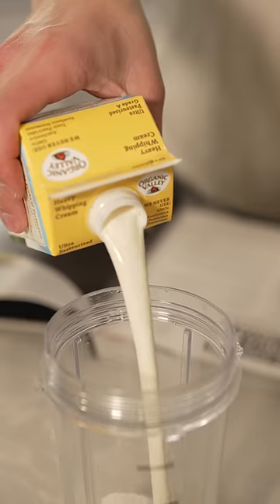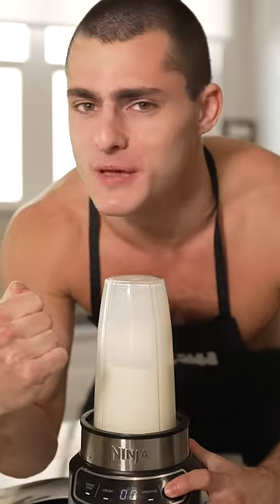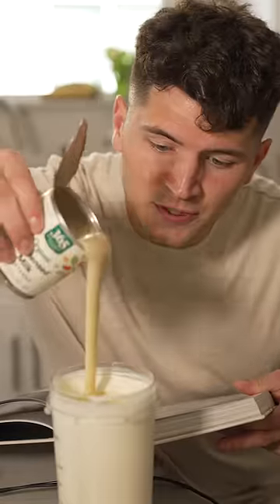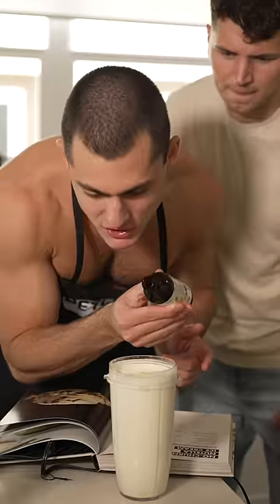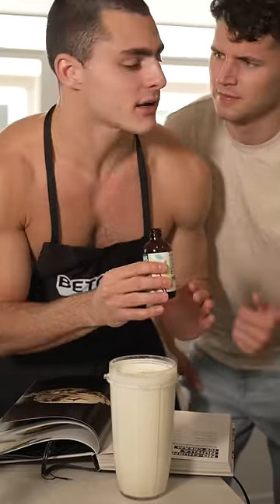Nutella Ice Cream